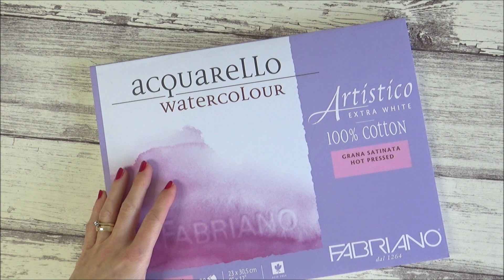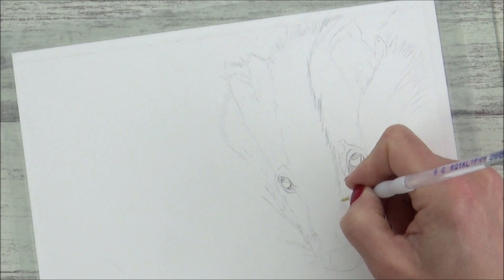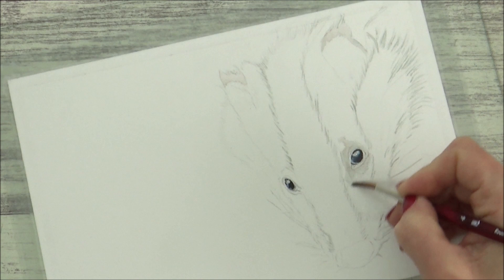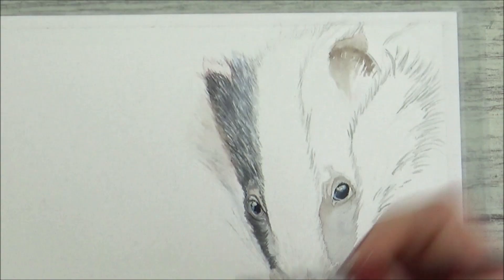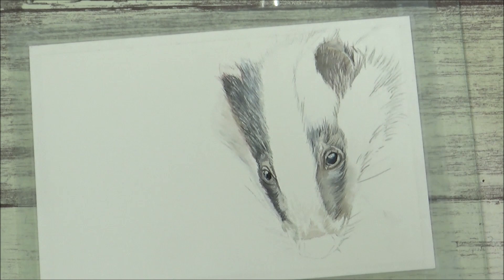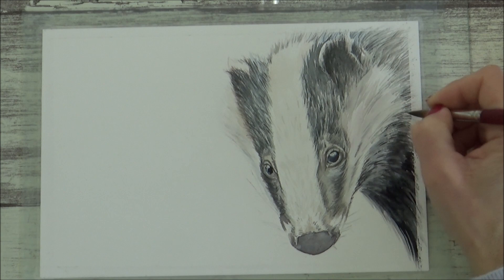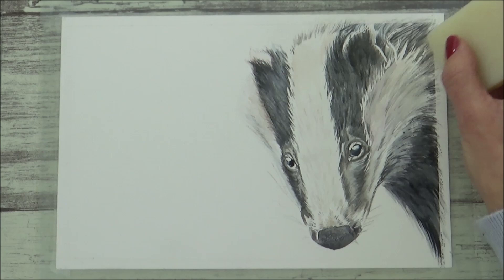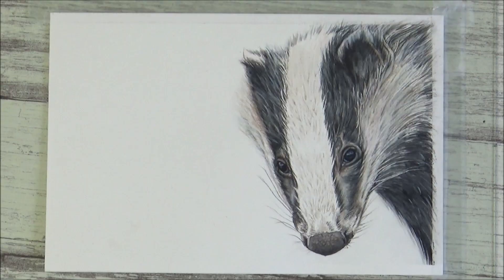WATERCOLOUR with me- STEP by STEP TUTORIAL | badger wildlife portrait mixed media ART (2019)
HI Folks! 😀

In today's step by step video tutorial, I use the Fabriano Artistico hot pressed watercolour paper and test out the Frisk Maskaway tool on a Badger painting to see how easy it removes masking fluid. Mixed media painting with watercolour and coloured pencils

I really love receiving your comments and do read and reply to all of them.

Sarah 😊💙

Art Supplies
Fabriano Artistico Hot Pressed paper (extra white)
Mijello Mission Gold watercolour Paints
Size 4 and 6 round watercolour brushes
Frisk Maskaway
Pebeo drawing gum 45ml
'Not my favourite' fine brush for adding masking fluid
Copic multi-liner 0.05 black (for whiskers)